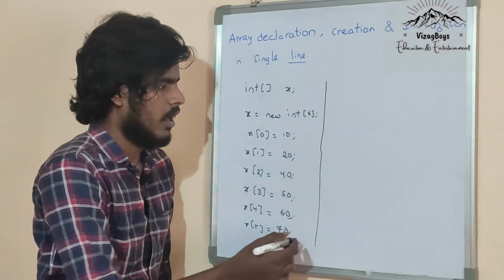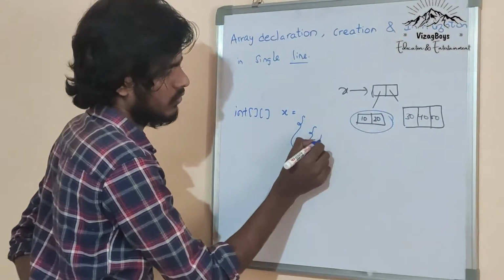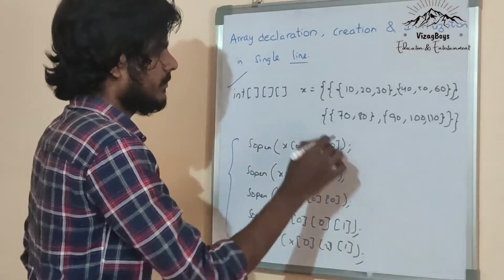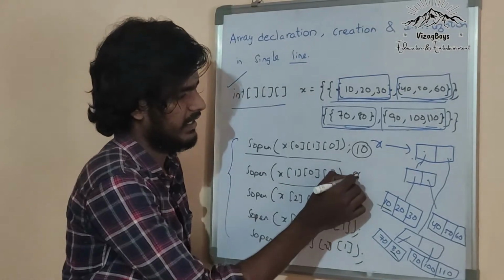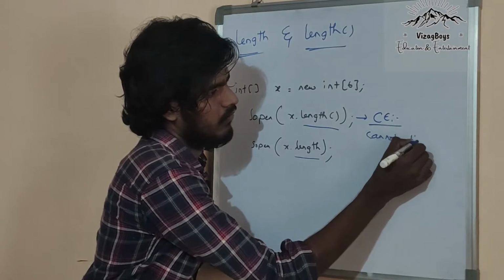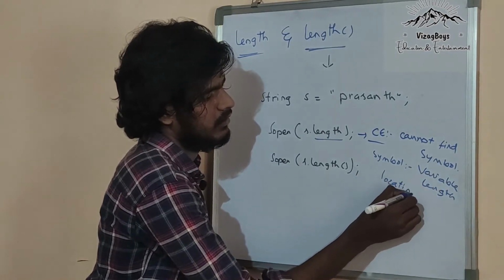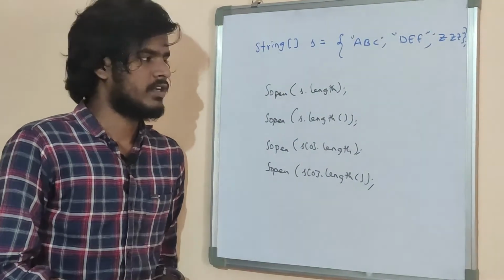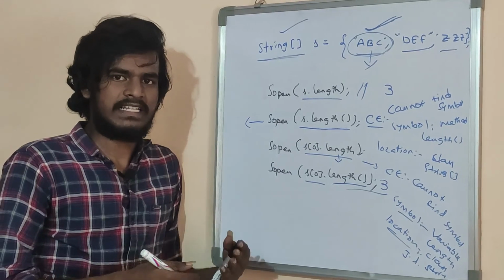Core Java with SCJP/OCJP || Language Fundamentals || Session-10 by Prasanth Ballanki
Core Java
Java Tutorials

if anyone wants material please drop a request in mail.